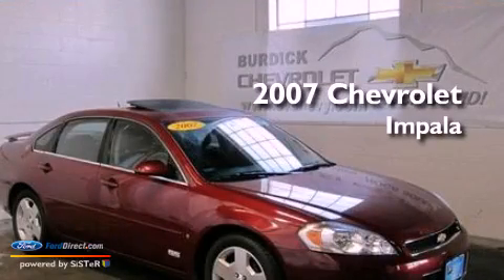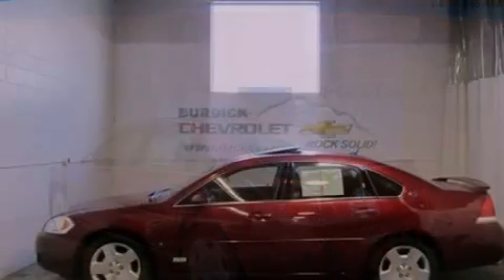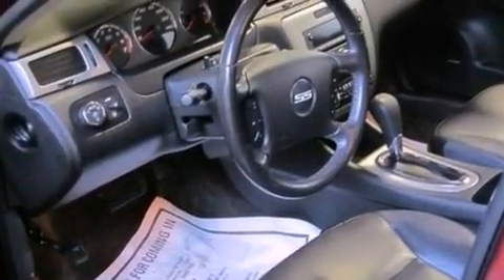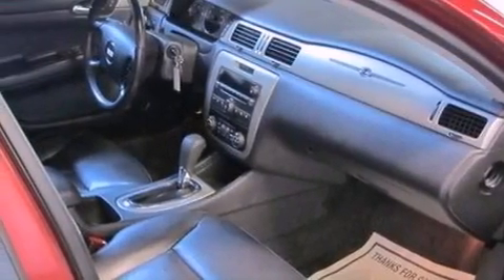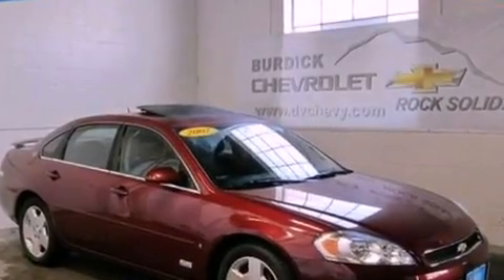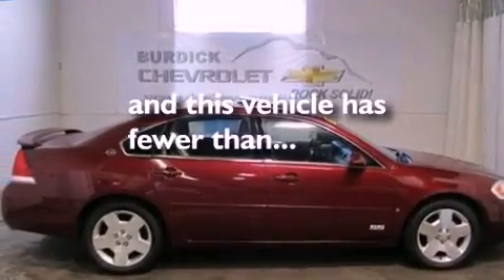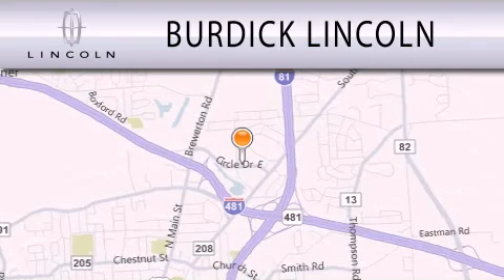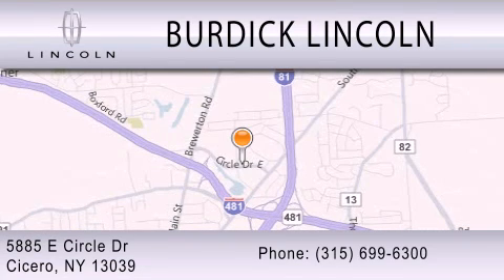2007 CHEVROLET IMPALA NY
Year : 2007
 Make : CHEVROLET
 Model : IMPALA
 Engine : 5.3L V8 16V MPFI OHV
 Trans . : 4-SPEED AUTOMATIC
 Exterior : RED
 Miles : 30,099
 Interior : BLACK
 Stock : T079M0615